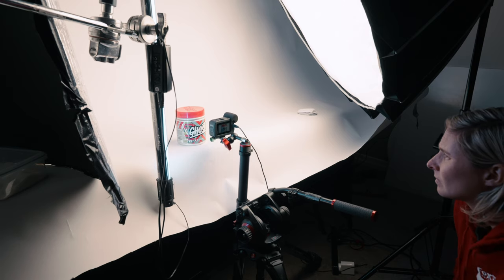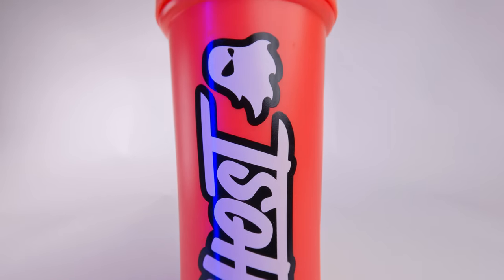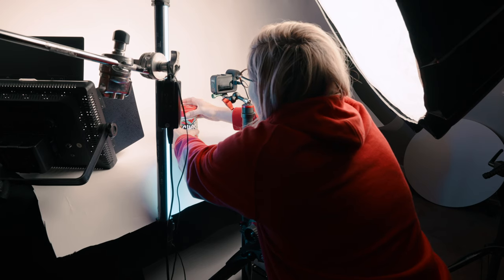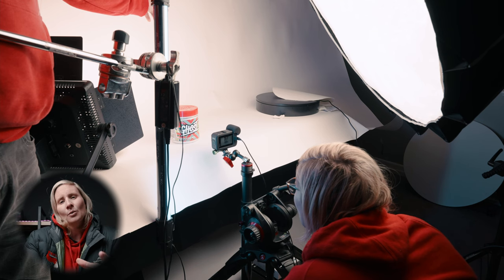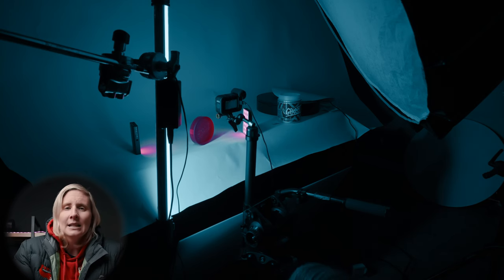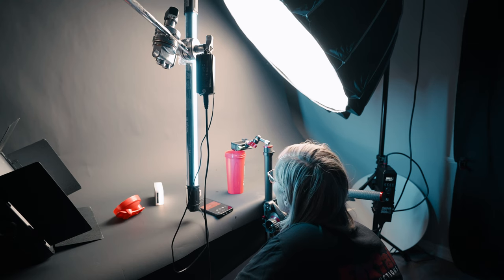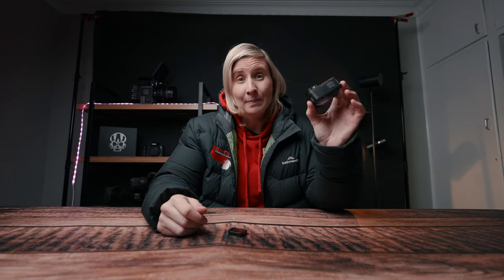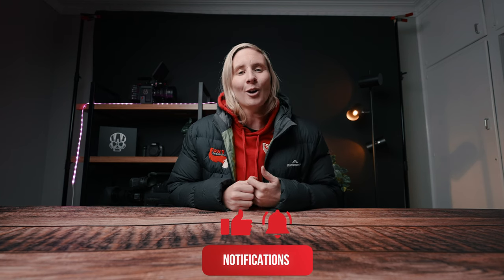How To Make Your GoPro Cinematic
In this video I test the GoPro Hero 10 as a cinematic product video camera and also test it out for macro videography. Is this the best and smallest studio camera for product videography? Also could this be the cheapest youtube product videography setup? I was really amazed with the GoPro Hero 10 and its video quality.

00:00 Intro
00:07 GoPro Product Video
00:35 Why The GoPro
01:08 GoPro Macro Lens
01:31 Product Video Lighting
01:49 Moza SlyPod
02:15 The Product
03:04 Behind The Scenes
03:59 GoPro Frame Rates
04:27 Probe Lens
04:59 Sound Design
05:45 GoPro Settings
06:03 Outro

Moza Slypod
GoPro Macro Lens
GoPro Hero 10
Aputure 300D MKII
Pixel RGB LED

🎞️ STOCK FOOTAGE
Artgrid (2 Months Free)